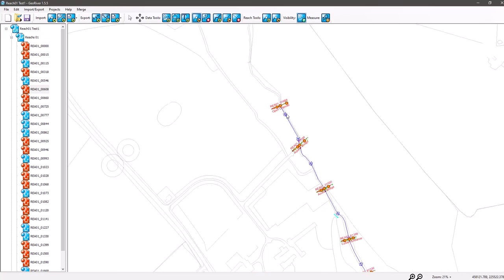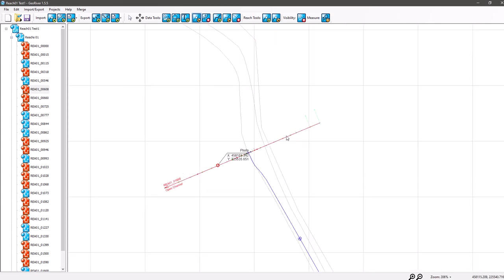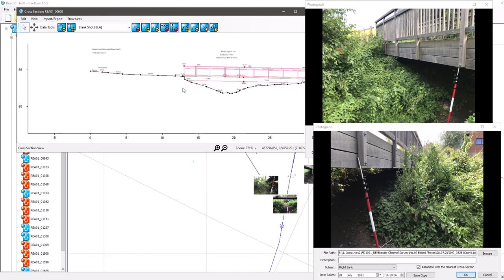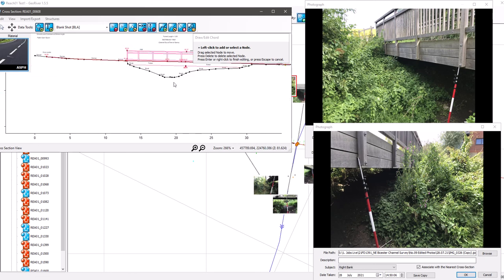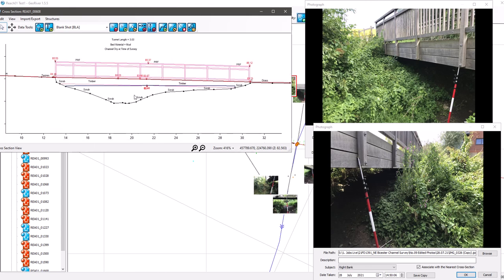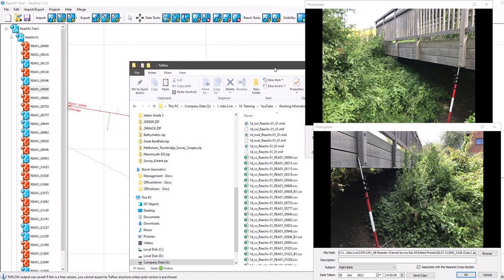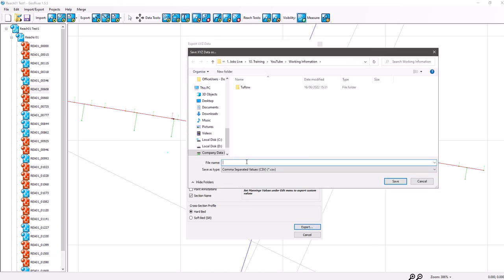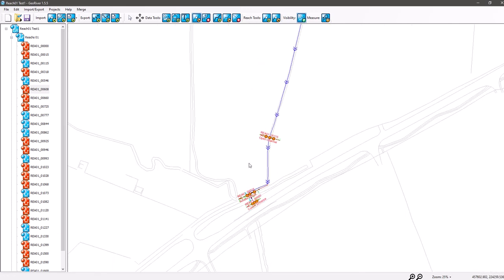GeoRiver® Overview for Engineers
A look at how GeoRiver® can support a flood modelling engineer in the early stages of a model build and how GeoRiver® can support the transfer of data.